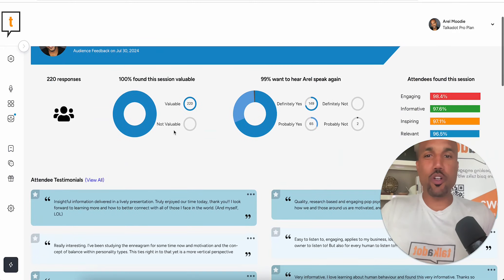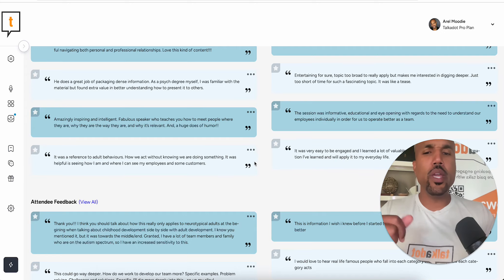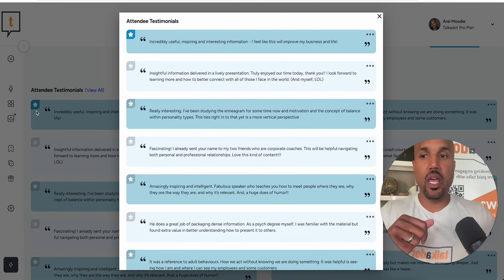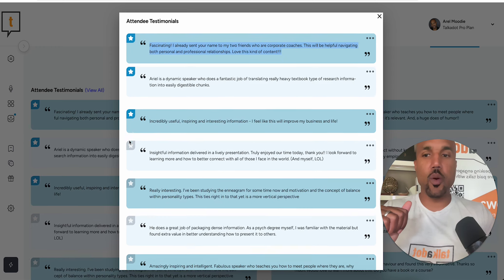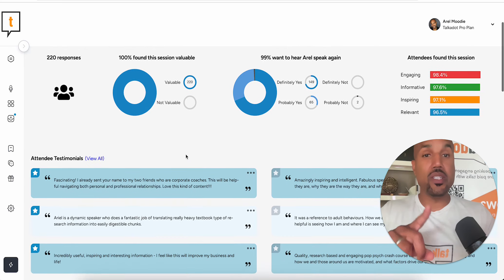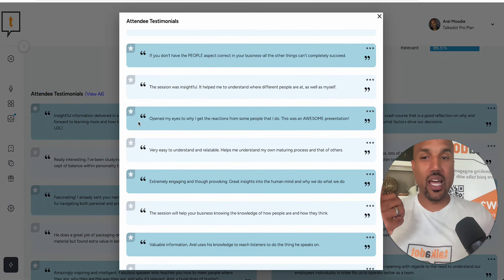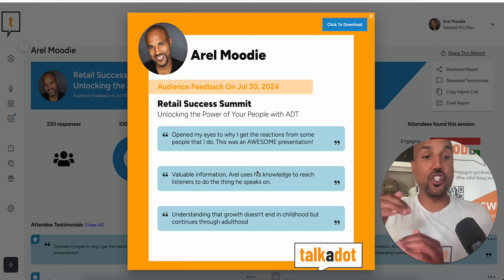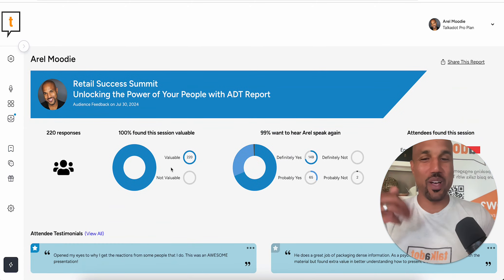Using Star Functionality on Talkadot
In this video, we dive into how to use the Star Functionality in Talkadot to enhance the visibility of your most important testimonials and attendee feedback. Learn step-by-step how to bring standout feedback to the top of your report, group one-liners into a single image, and make your shared reports more impactful.

Using the Star Functionality can help you highlight the most relevant comments for potential clients or stakeholders, ensuring your best feedback shines. Whether you're a speaker, event planner, or presenter, this feature helps you present your testimonials in a way that makes the most impact.

00:00 – Introduction to Talkadot's Star Functionality
00:10 – How to Bring Testimonials to the Top Using Stars
00:37 – Example of Moving a Testimonial to the Top of the Report
00:56 – How Starred Testimonials Appear When Sharing Reports
01:16 – Using the Star Functionality for One-liners
01:40 – Highlighting Favorite Feedback in Attendee Responses

Key Takeaways:
Learn what the Star Functionality is and why it’s useful for showcasing important testimonials.
Watch how to easily star testimonials to bring them to the top of your report for more visibility.
Discover how starred testimonials are featured when you download or share reports.
Group your favorite one-liners into a single image for social sharing or presentations.
Use this feature to bring attention to the feedback that matters most to you and your audience.

You can star testimonials and attendee feedback on Talkadot. You can do this to showcase your favorite testimonials or take your best one liners and put them on one shareable image. Here's how it works
Are you a professional speaker who wants to capture every speaking lead from your audiences, get measurable data on how valuable your presentations are, build your email list and collect testimonials everytime you speak?

Then it sounds like you need talkadot! Sign up for a free Talkadot account today: